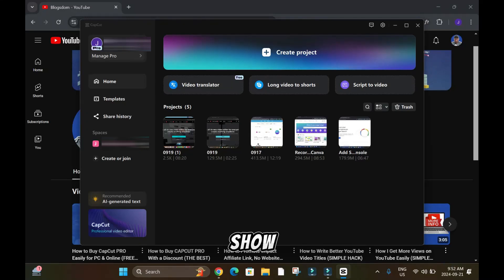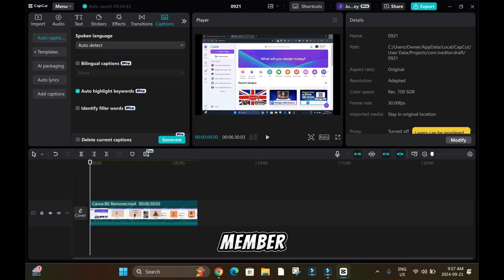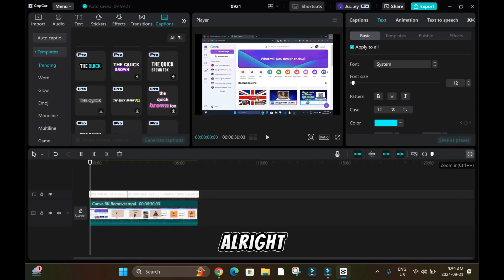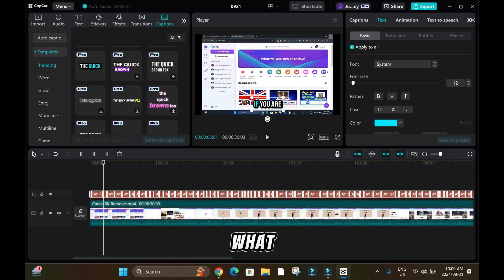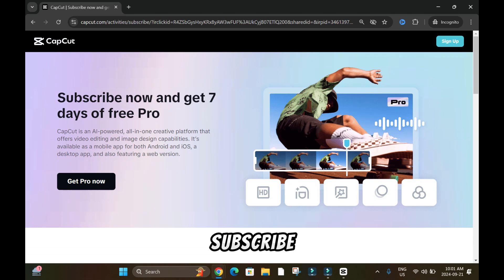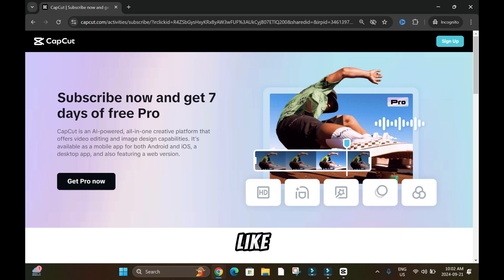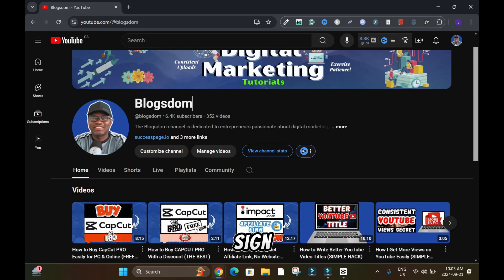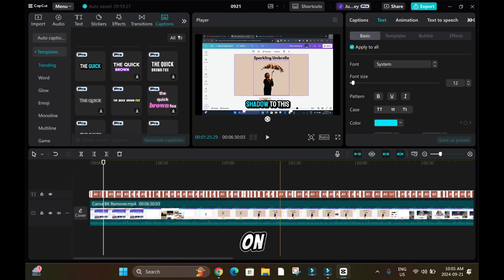How to Use CapCut PRO for Free (Step by Step)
CapCut PRO for free! This tutorial shows how to use CapCut PRO for Free step-by-step. Try CapCut PRO for free without paying for 7-days straight.